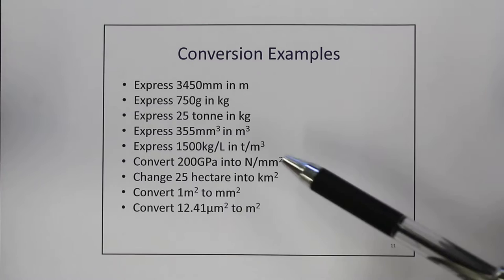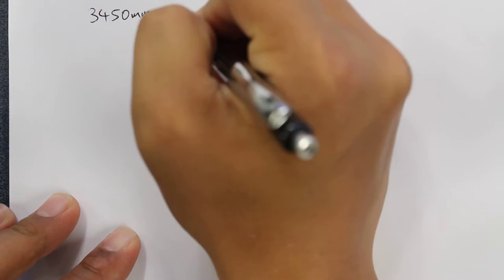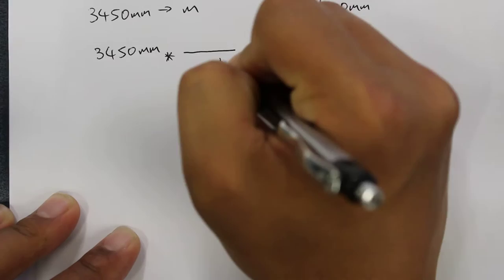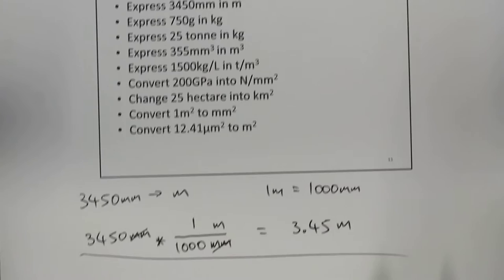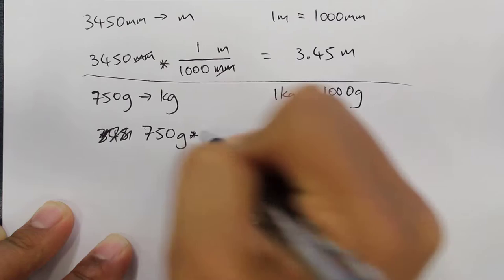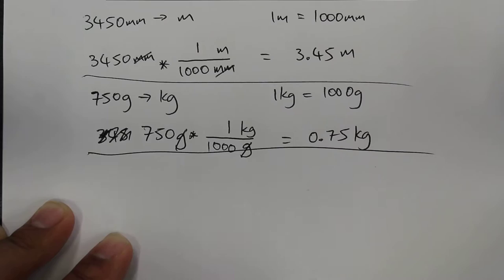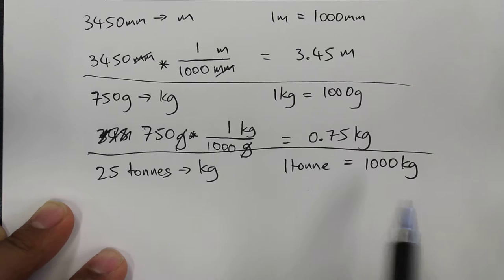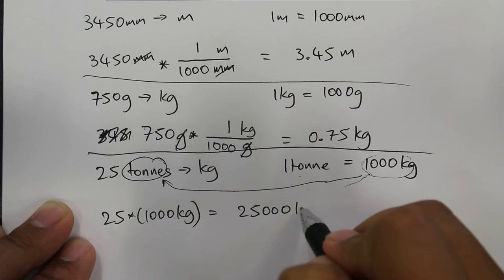Units Conversion Examples - Part 1 of 3